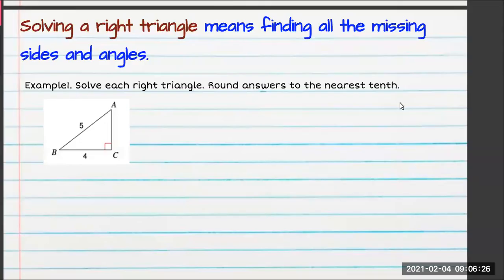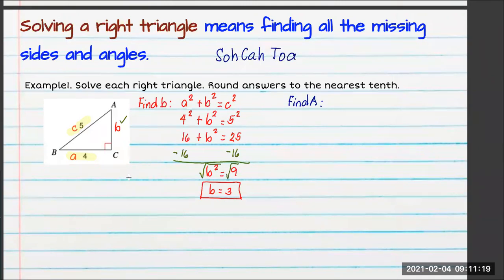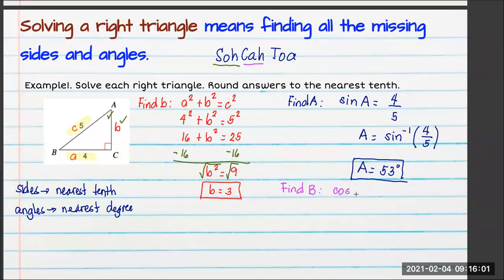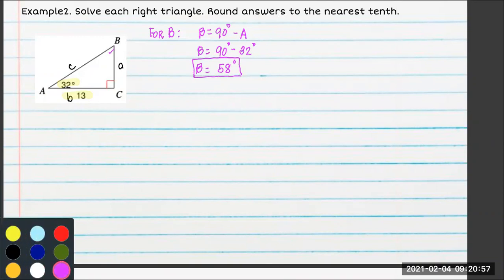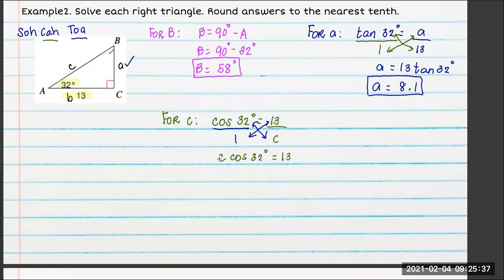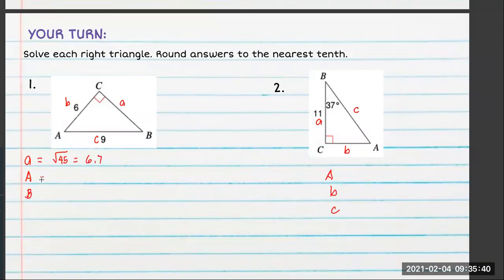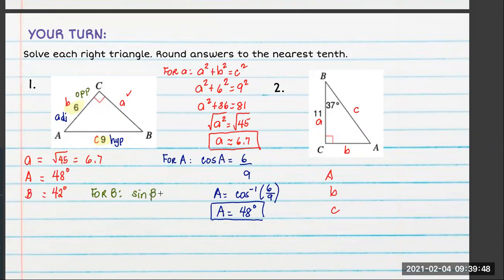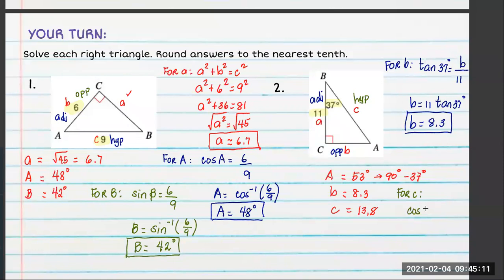Solving right triangles